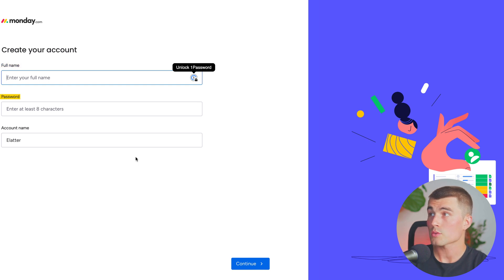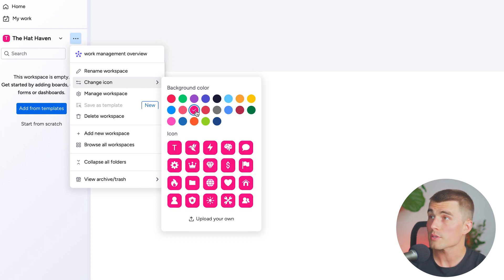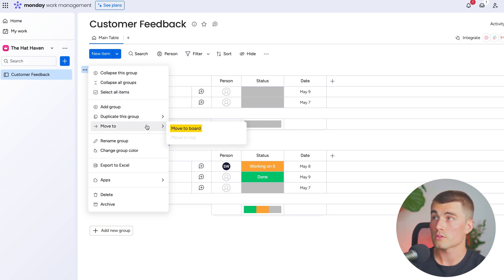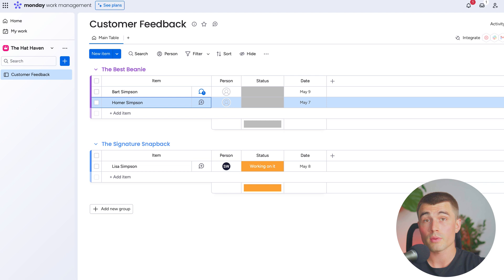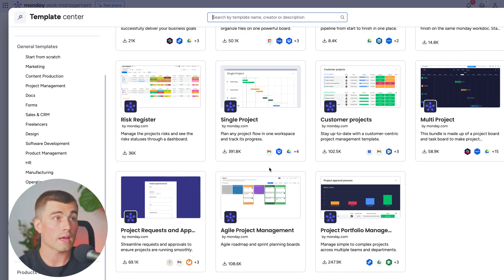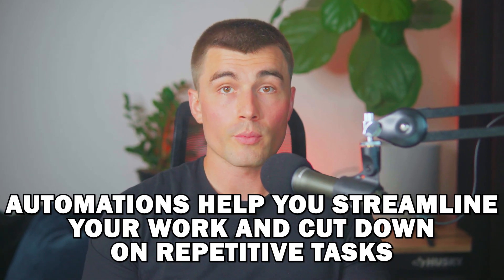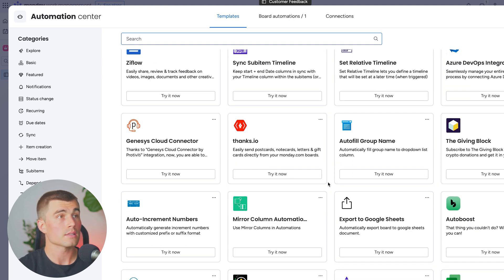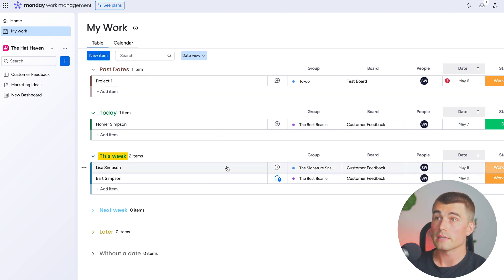Monday.com Beginner Tutorial: How to Set Up Monday For New Users in 2025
In this video, I go over the basics of setting up Monday.com for new users. I start by explaining the different hierarchical levels of Monday.com, from workspaces all the way down to subitems. Then, I walk you through creating a sample customer feedback board, including using groups, items, columns, and updates to organize your data.

Our favorite business must-haves:
💳 Best business credit cards:

Be sure to watch this video all the way through as I cover everything you need to know to get started with Monday.com, including creating forms, automations, integrations, and docs.  Learn how to manage multiple projects simultaneously and visualize your data through dashboards and the My Work section.

If you're looking for a powerful project management tool to help you and your team stay organized and on top of tasks, Monday.com is a great option to consider.

-Eric

Timeline:
0:00 - Intro
0:14 - Overview
0:33 - Getting Started with Monday
3:40 - Boards
4:54 - Groups
5:56 - Items
6:40 - Subitems
8:13 - Columns
13:46 - Automations
14:50 - Integration
17:57 - My Work Section
18:29 - Outro